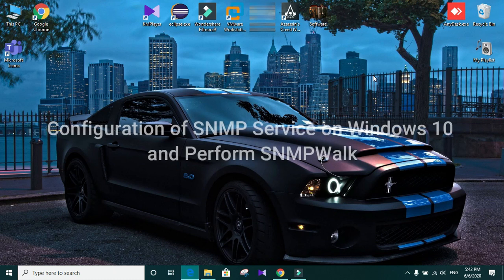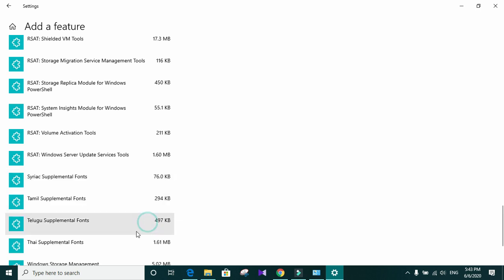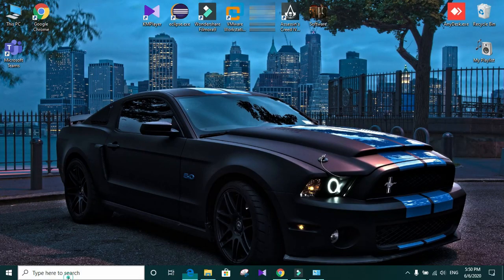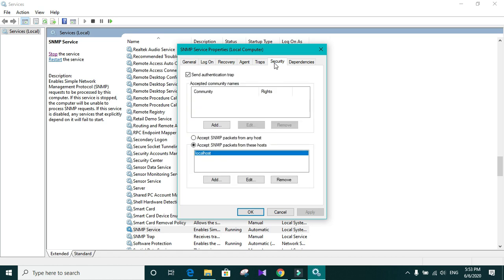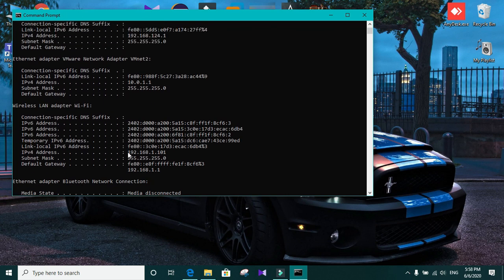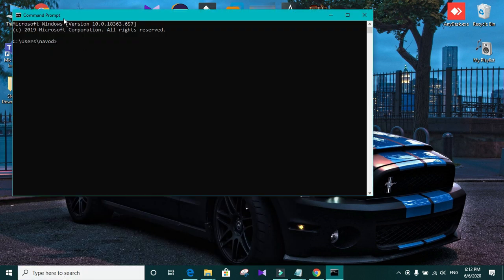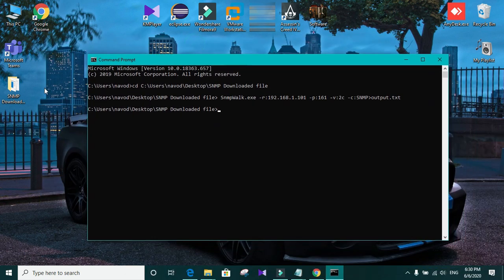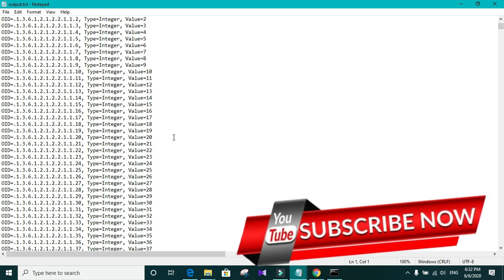Configuration of SNMP service in Windows 10 and Perform a SNMPWalk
In this video Im going to demonstrate how to configure Simple Network Management Protocol (SNMP) service on Windows 10 and how to perform a SNMPWalk on the configured host computer.